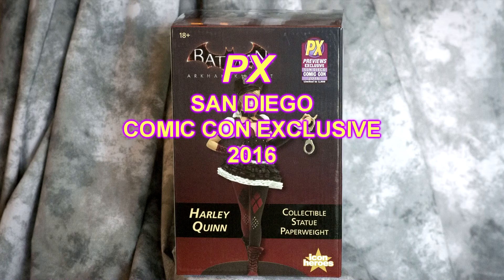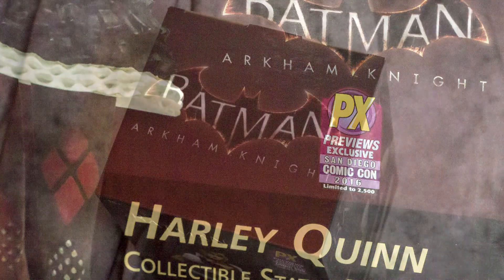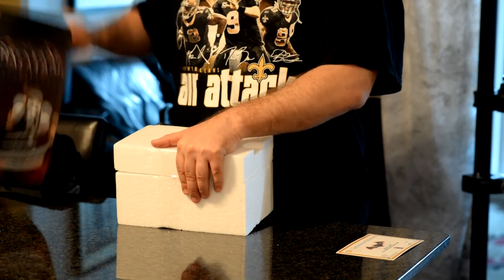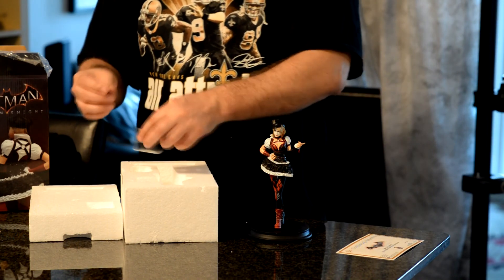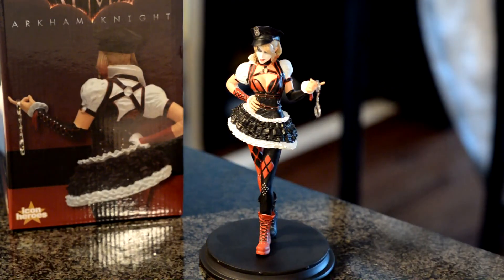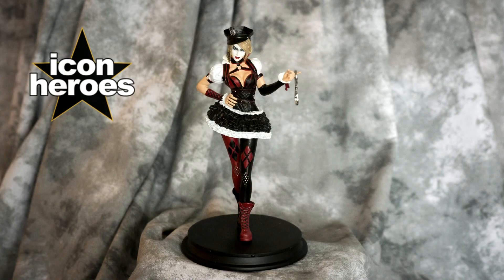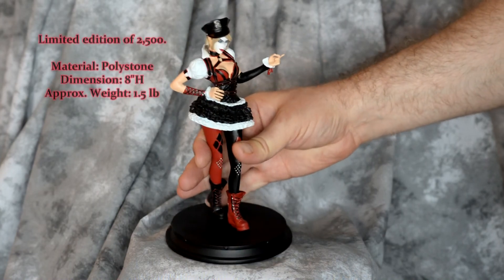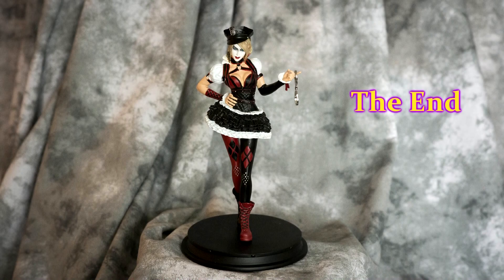Harley Quinn 2016 San Diego Comic Con PX Exclusive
My first San Diego Comic Con Exclusive. Very happy I found this.